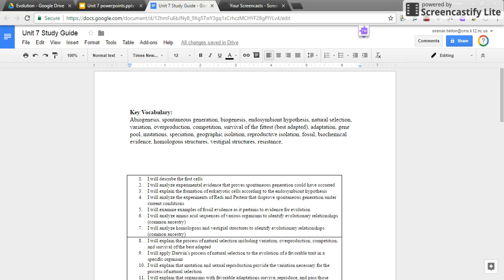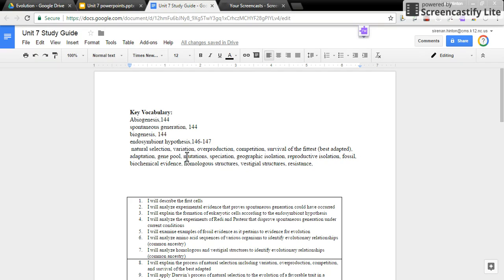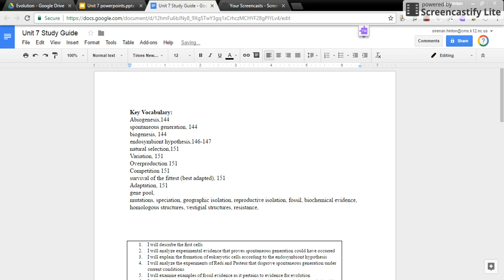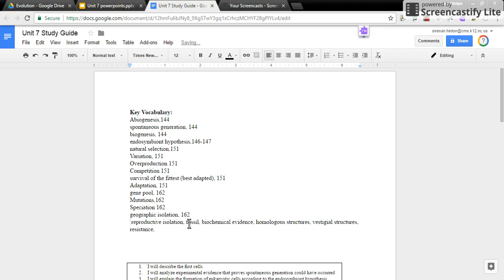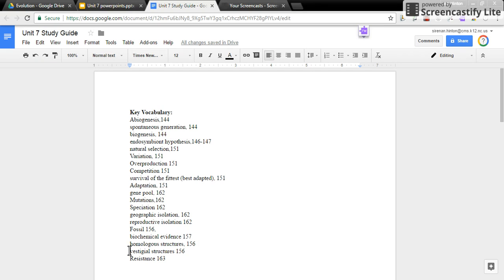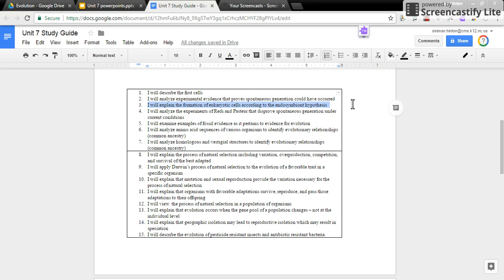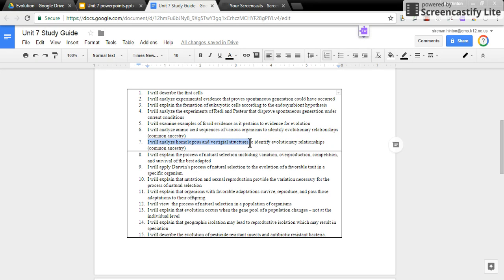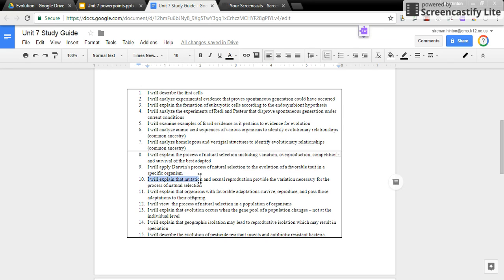Study Guide Part 1